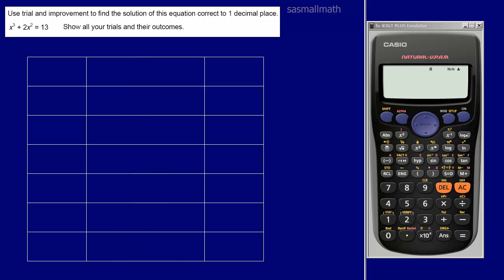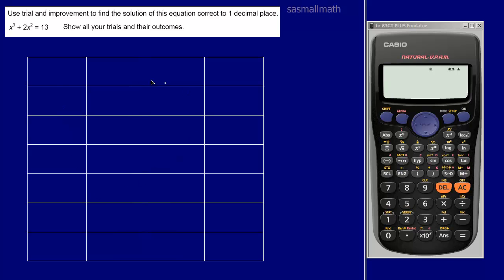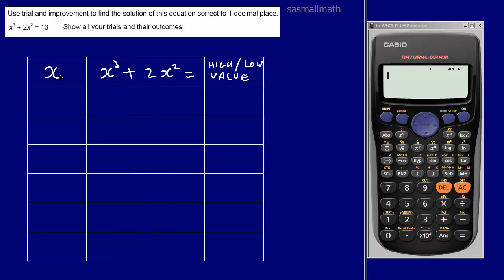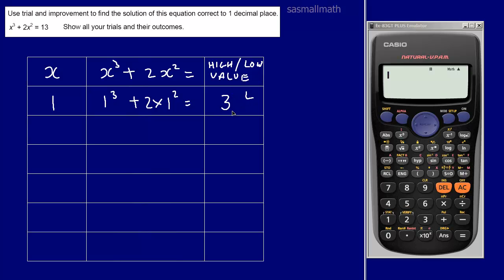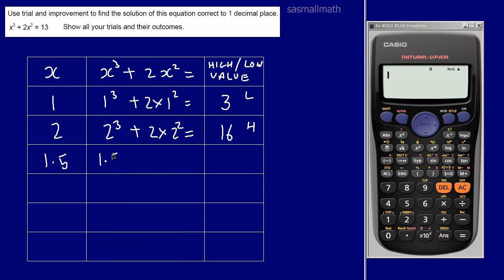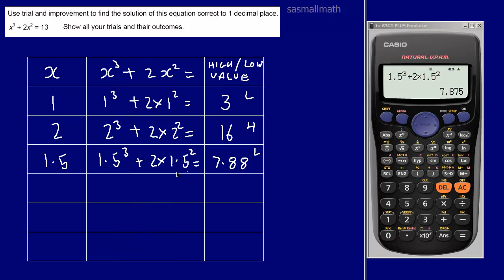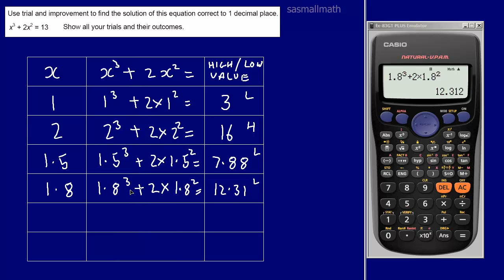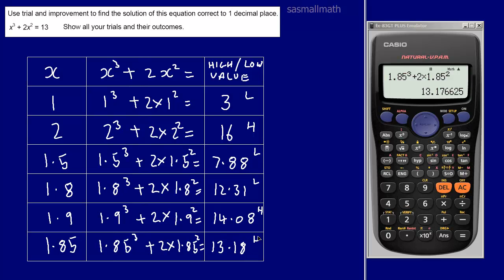Trial and Improvement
The Trial and Improvement math method at the GCSE Higher level.  The solution of X is to 1 decimal place.